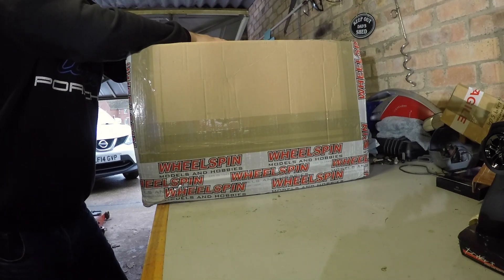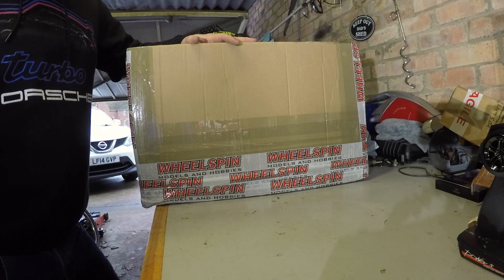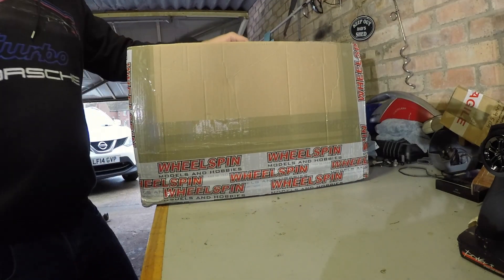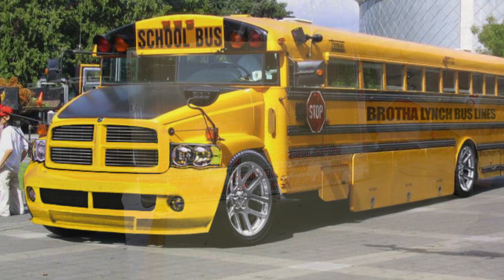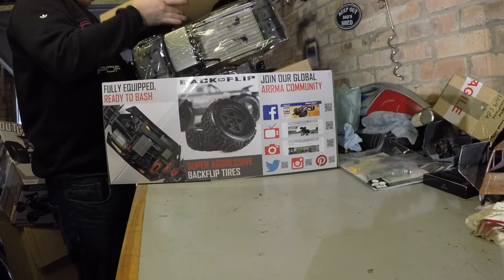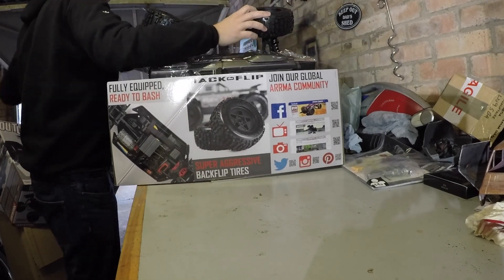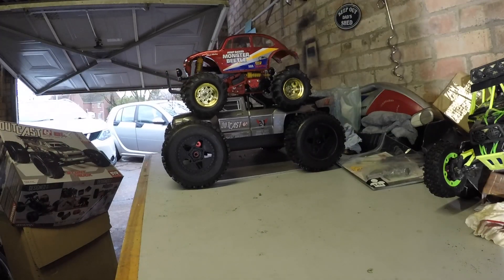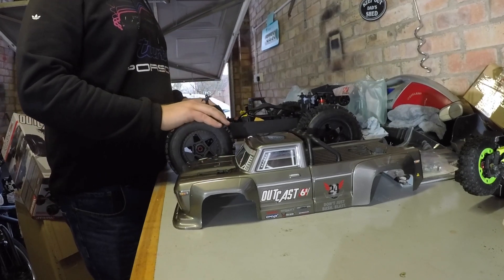Unboxing a mystery 1/8 scale Truck! + 2018 Plans, custom builds, rebuilds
Audio gets a bit loud at 8:50...Headphone users

So I thought I'd start 2018 off with a new truck...but what is it?

Also, what some of my plans for 2018 are.